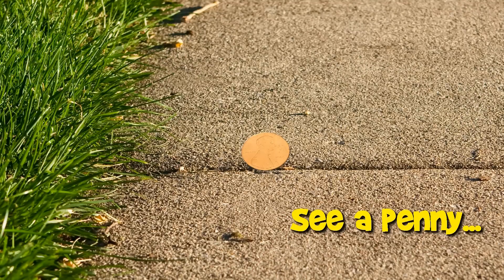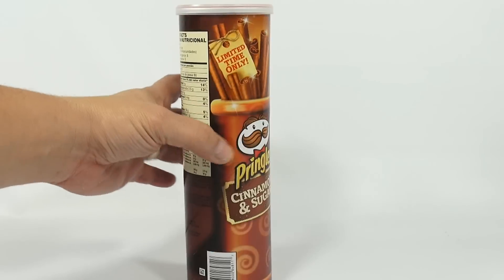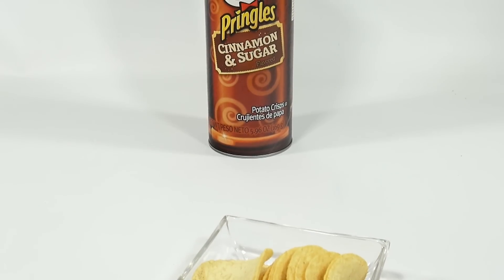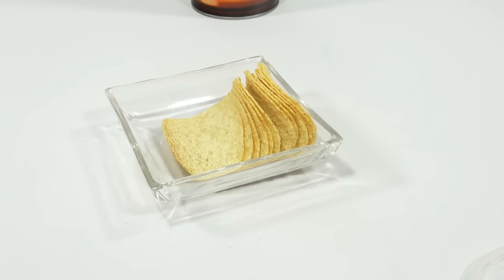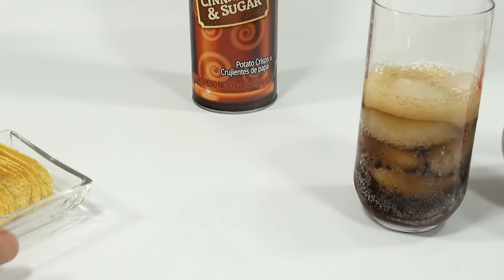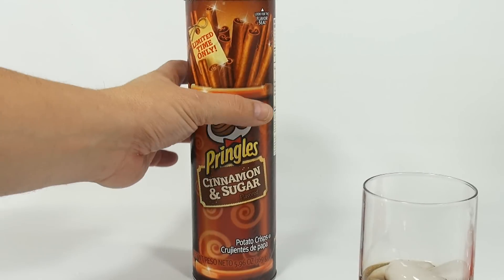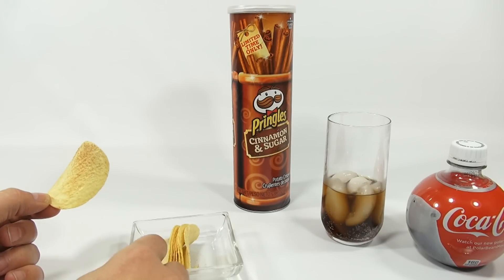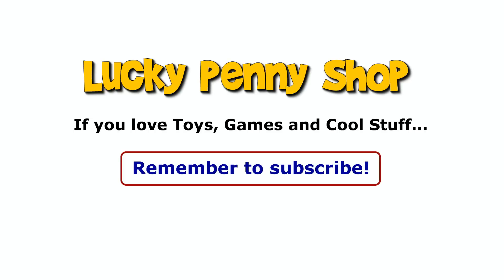Pringles Cinnamon & Sugar Chips & Coca Cola Ornament Bottle - 2013 Christmas Candy & Snack Series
​​​Watch our product feature video for a Pringles Cinnamon & Sugar Chips & Coca Cola Ornament Bottle.

LPS-Dave
Later!